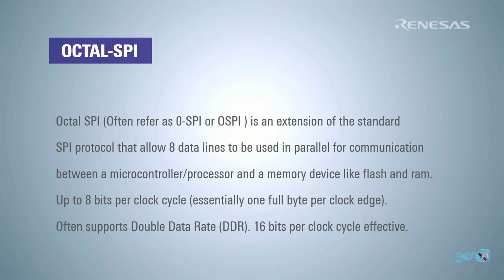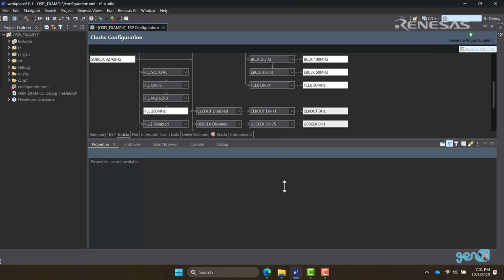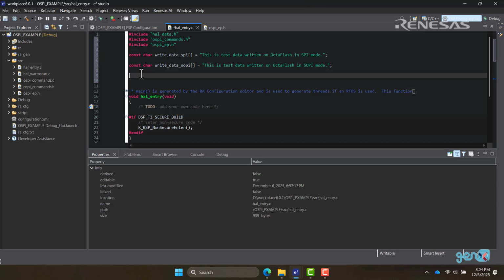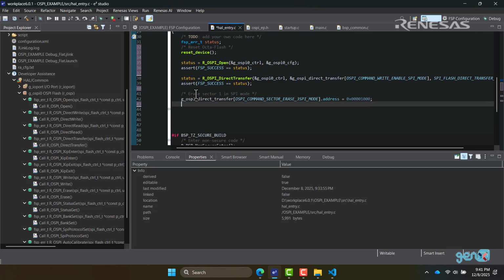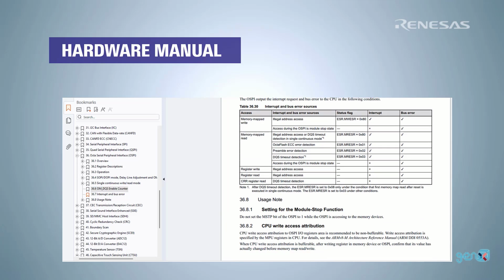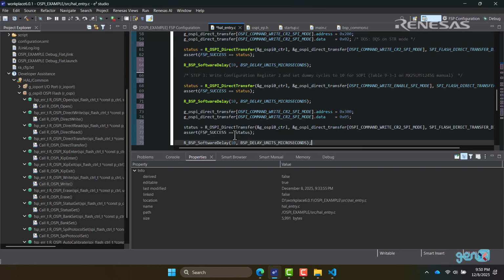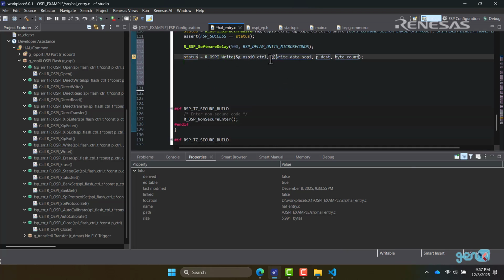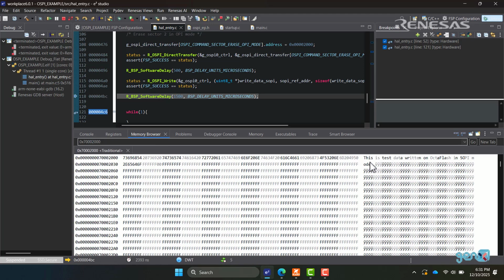44-How to access OSPI using EK RA6M5